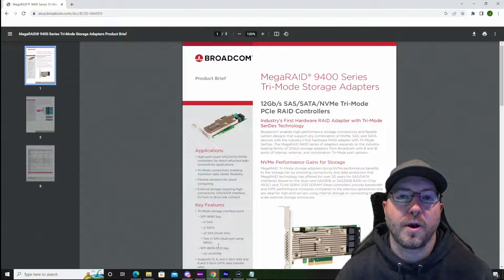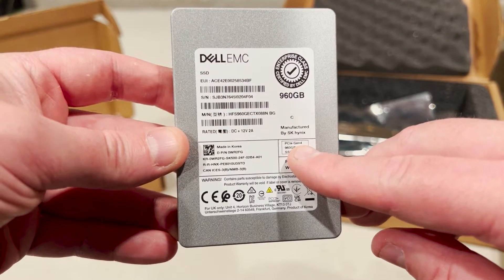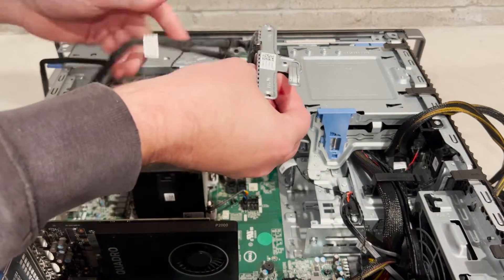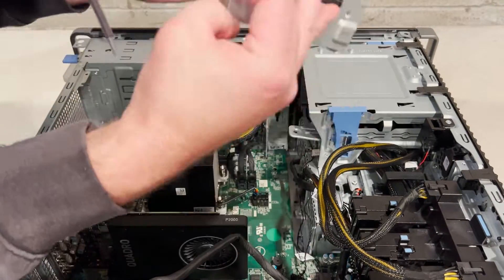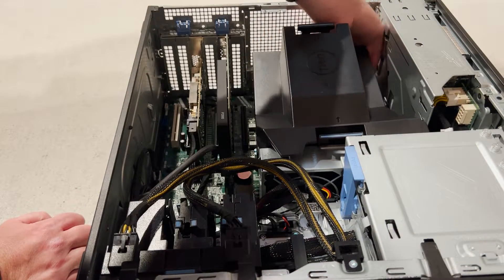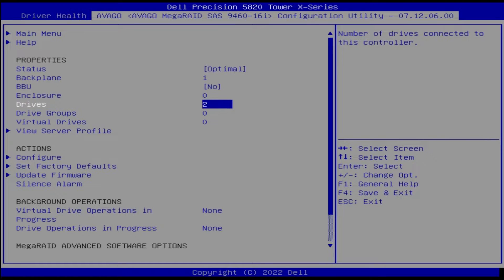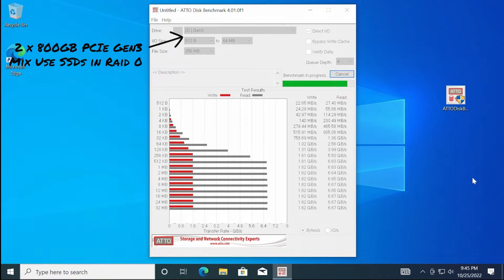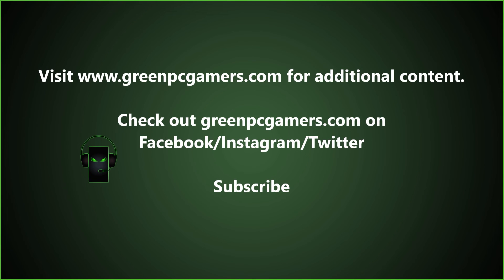Precision T5820 Broadcom MegaRAID 9460-16i Install + Configure Raid + NVMe U.2 Benchmarks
In this video we'll show you how to install a Broadcom MegaRaid 9460-16i Raid Controller in to a Precision T5820 Workstation.  We'll also show you how to configure raid using 2 x NVMe U.2 Solid State Drives.  Also, at the end of the video we'll show you some benchmark results using ATTO Disk Benchmark.

You can find the parts that we used in this video on our Precision T5820 Hardware Upgrade Guide: